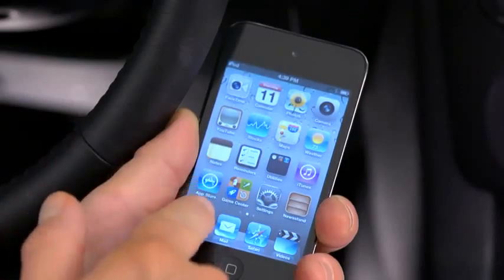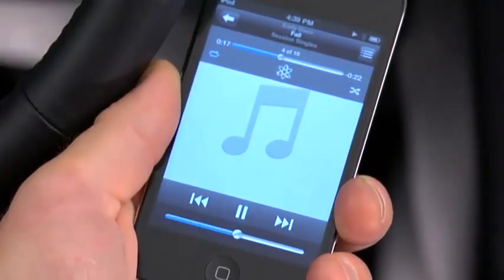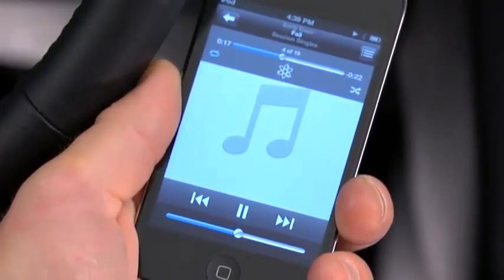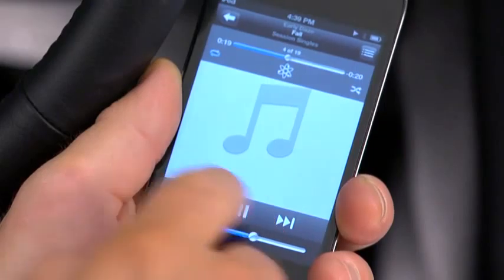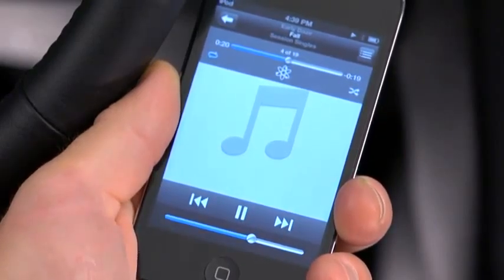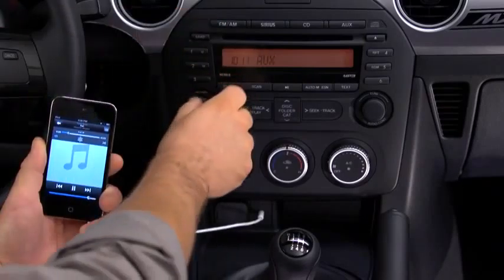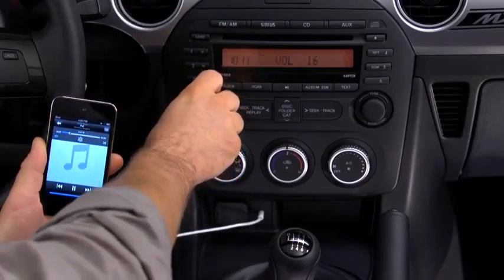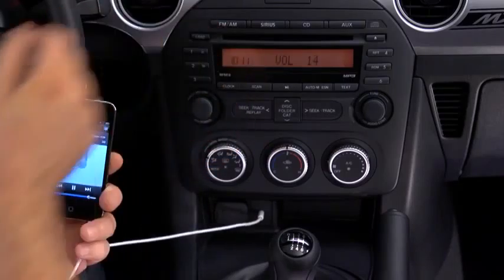2013 Mazda MX 5 Miata — Auxiliary Audio Input Jack Mazda USA